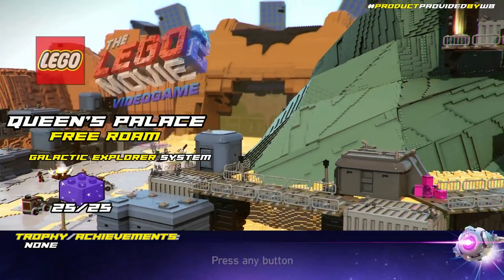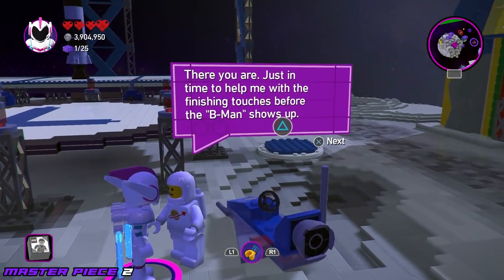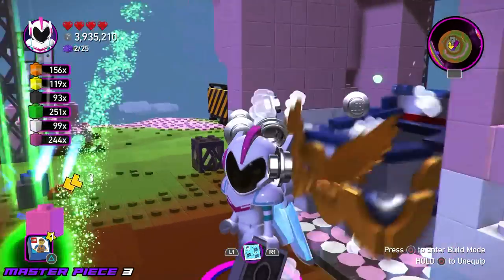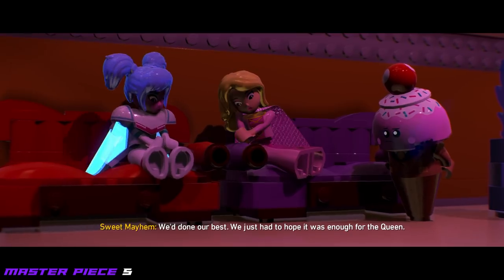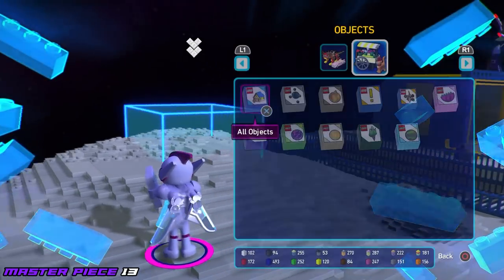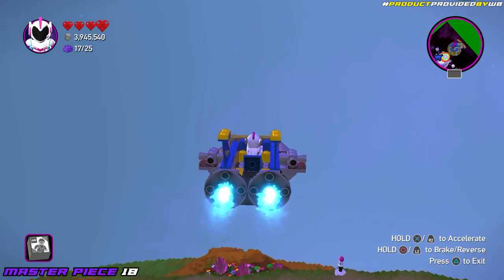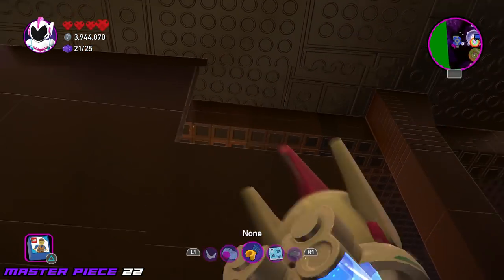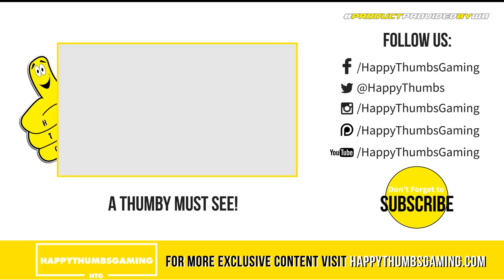Lego Movie 2 Videogame: Queen's Palace FREE ROAM - HTG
Lego Movie 2 Queen's Palace FREE ROAM DLC. We grab the 25/25 Master Pieces to complete the Queen's Palace Planet/Area. After collecting all 25 of the Queen's Palace Master Piece Bricks, we collect a handful of Gold Chests giving us lots of Mega and Super Relics! If you have not heard yet, there is no FREE PLAY in Lego Movie 2, but we have LOTS to collect still! Thanks for checking out our Lego Movie 2 videos, and be sure to let us know any Lego Movie 2 requests or suggestions!

Our "Queen's Palace FREE ROAM" Quick Links:
Master Piece Brick 1 (Quest 1):  02:24
Master Piece Brick 2 (Quest 2):  03:24
Master Piece Brick 3 (Quest 3):  06:01
Master Piece Brick 4 (Quest 4):  08:56
Master Piece Brick 5 (Quest 5):  11:09
Master Piece Brick 6 :  13:08
Master Piece Brick 7 :  14:07
Master Piece Brick 8 :  14:25
Master Piece Brick 9 :  15:04
Master Piece Brick 10 :  15:22
Master Piece Brick 11:  16:01
Master Piece Brick 12:  16:17
Master Piece Brick 13 (Quest 6):  16:31
Master Piece Brick 14 (Quest 7):  17:05
Master Piece Brick 15:  17:32
Master Piece Brick 16 (Race 1):  18:16
Master Piece Brick 17:  20:36
Master Piece Brick 18:  21:22
Master Piece Brick 19 (Quest 8):  22:31
Master Piece Brick 20 (Quest 9):  22:59
Master Piece Brick 21:  24:21
Master Piece Brick 22 (Quest 10):  25:16
Master Piece Brick 23 (Quest 11):  26:18
Master Piece Brick 24:  26:51
Master Piece Brick 25 (Found in Store):  27:15

The much-anticipated sequel to the critically acclaimed, global box office phenomenon that started it all, “The LEGO® Movie 2: The Second Part,” reunites the heroes of Bricksburg in an all new action-packed adventure to save their beloved city.  It’s been five years since everything was awesome and the citizens are facing a huge new threat: LEGO DUPLO® invaders from outer space, wrecking everything faster than they can rebuild.

The battle to defeat them and restore harmony to the LEGO universe will take Emmet, Lucy, Batman and their friends to faraway, unexplored worlds, including a strange galaxy where everything is a musical. It will test their courage, creativity and Master Building skills, and reveal just how special they really are.

“The LEGO Movie 2: The Second Part” is directed by Mike Mitchell (“Shrek Ever After,” “Trolls,” “Sky High”).  It is produced by Dan Lin, Phil Lord, Christopher Miller and Roy Lee, the team behind the LEGO film franchise since “The LEGO Movie” debuted in 2014.

►Trophy/Achievement earned in this video:
No Trophy/Achievement

- HappyThumbsGaming